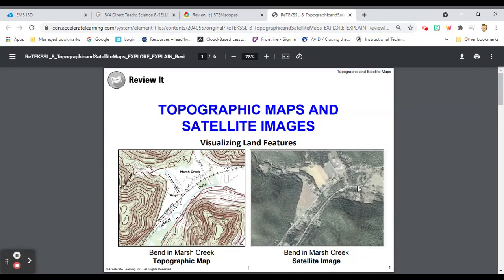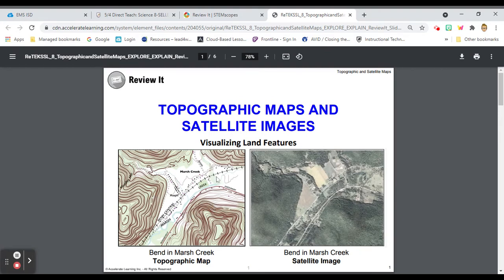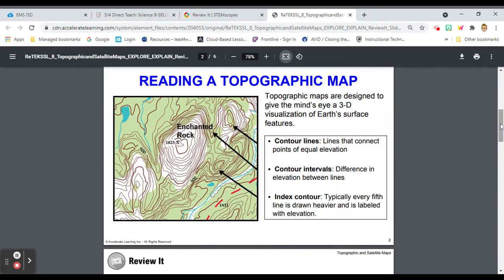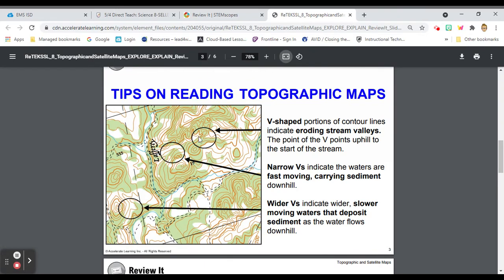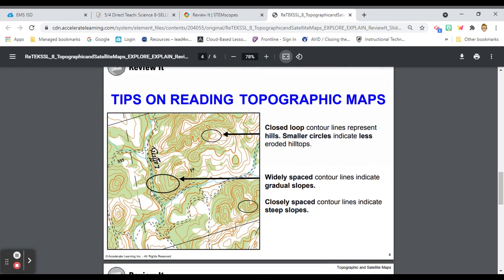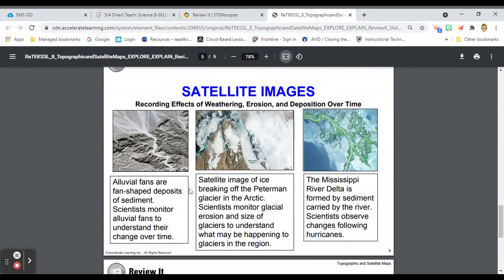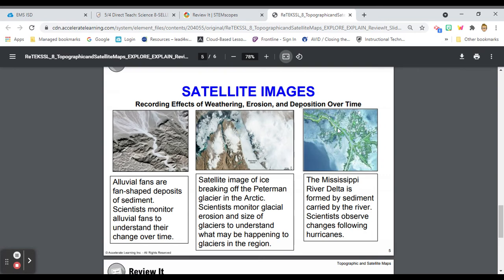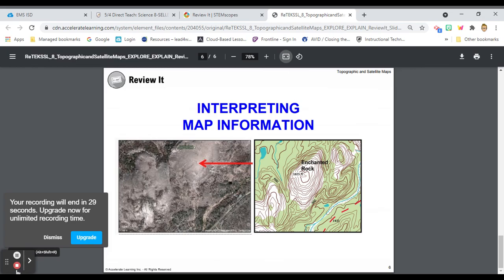Topographic Maps and Satellite Images